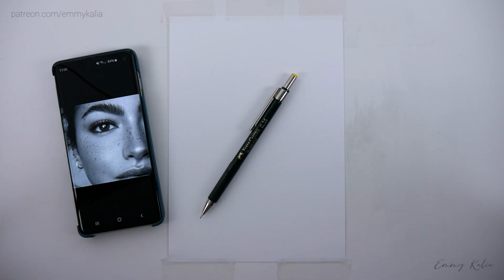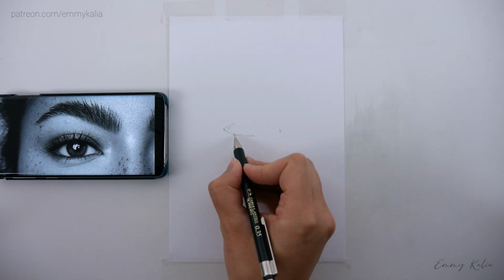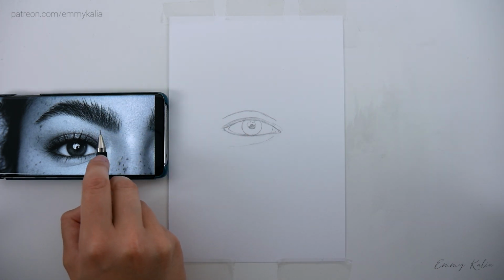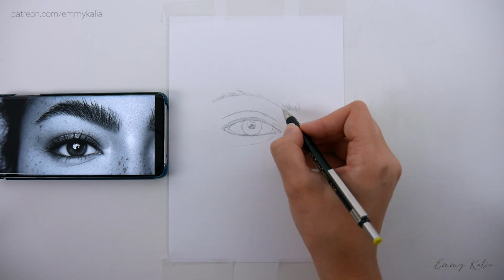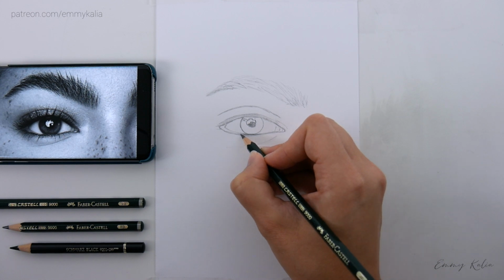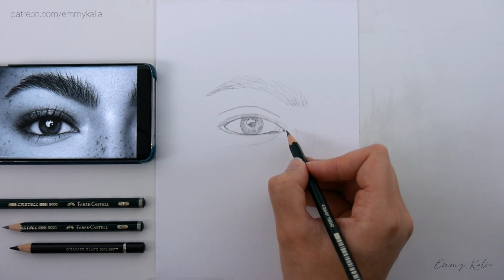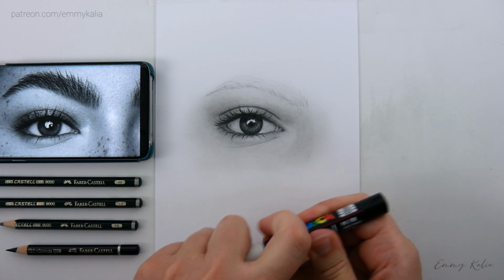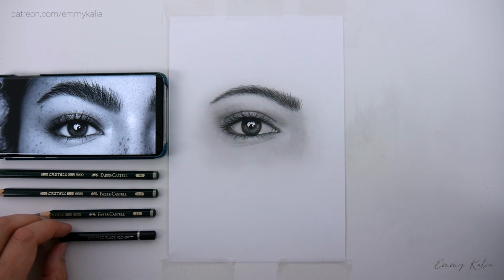DRAWING FROM YOUR PHONE? EYE SKETCH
Learn how to create a realistic pencil drawing after just one tutorial!

Hey everyone, in this video I'm drawing from a reference photo using my phone. First I draw the sketch and then the shading with graphite pencils.

❯ Step by step Art Tutorials and more in the Artistic Journey Membership

DRAWING MATERIALS:
Bristol smooth paper
Graphite pencils
Black pencil
Eraser Pencil 7056
White acrylic marker
Pencil Sharpener
Kneaded eraser
Blending stumps
Soft tissue

Spring gang - say it again, Snake city - look at you, Ameryh - strangers again